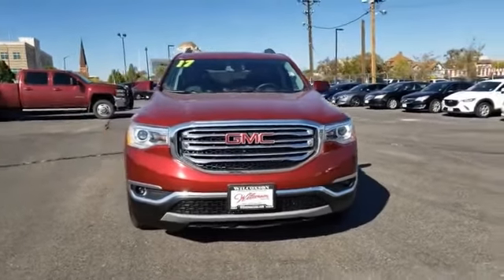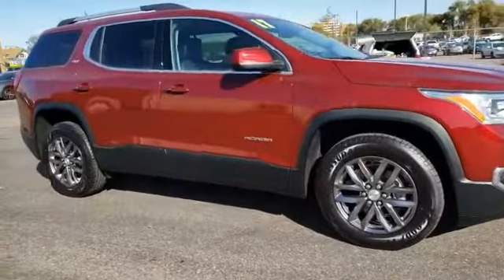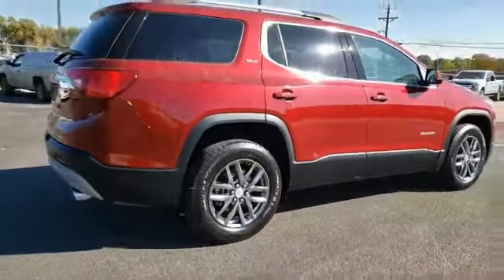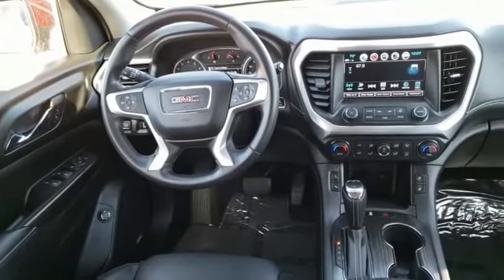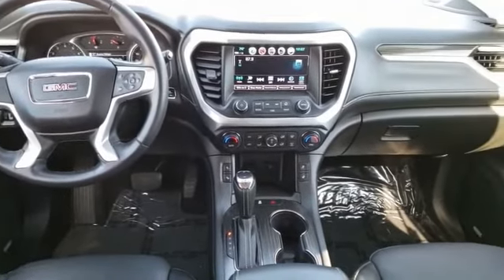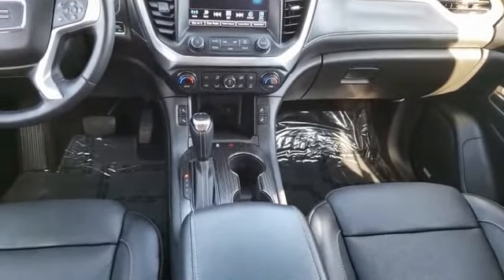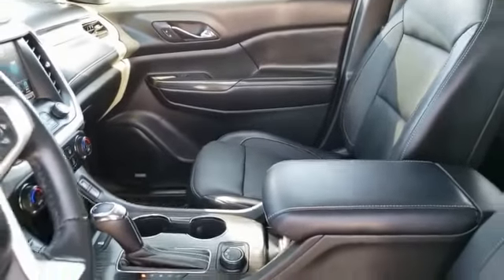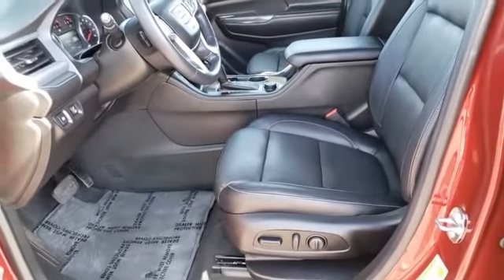2017 GMC Acadia Pueblo CO P7075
902 N Santa Fe Ave

NOTITLE